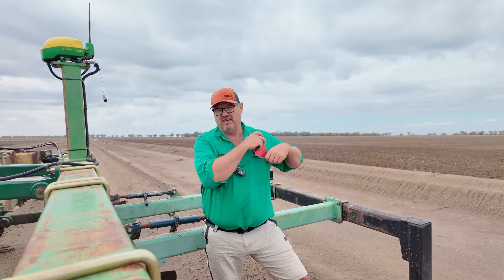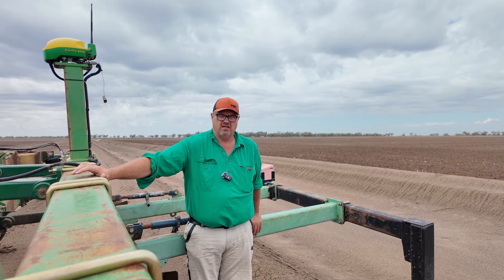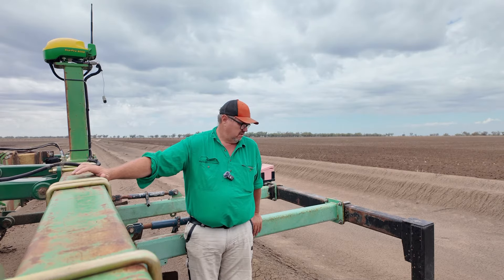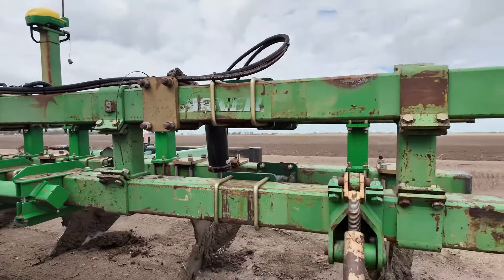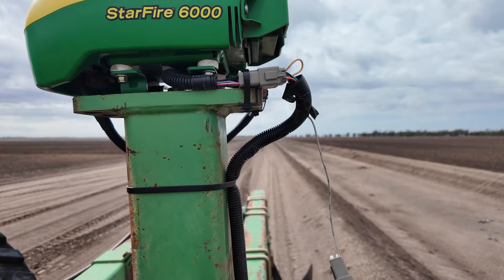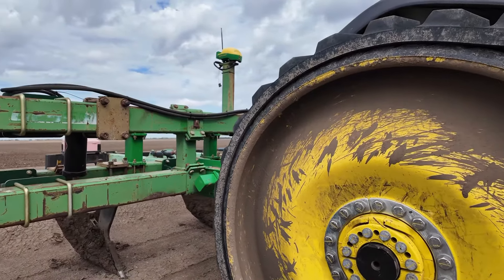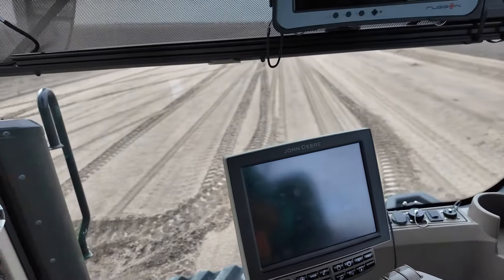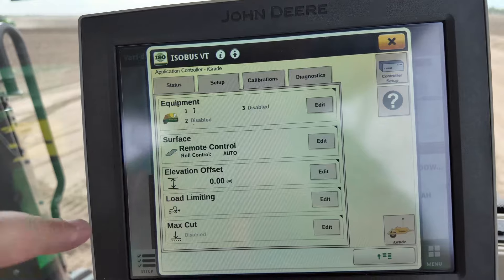Cotton farming water use efficiency tool explained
A walk around of the implement

Thanks to
CAD
T3rra
RDO au (Moree)
Hutcheon and Pearce (Wee Waa)